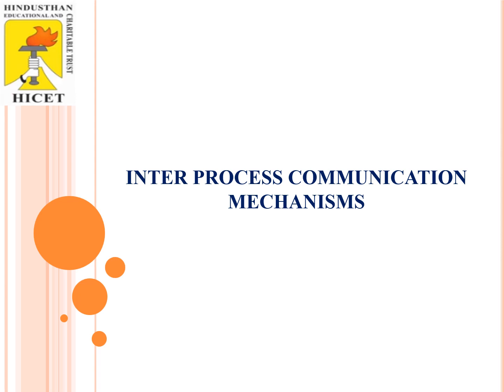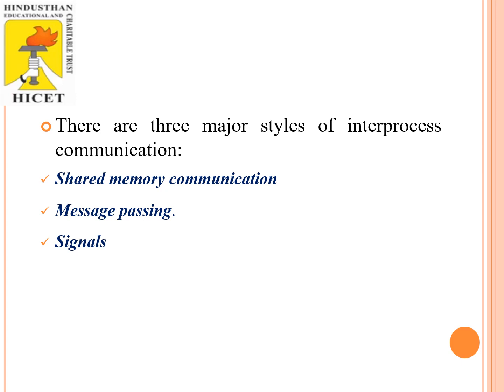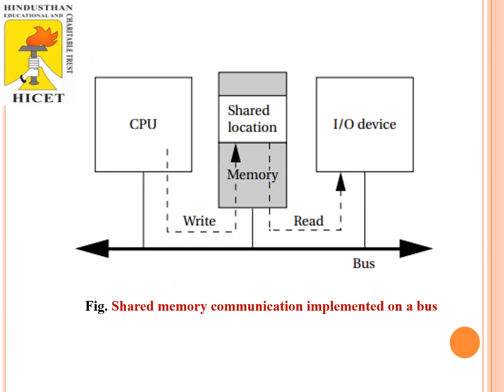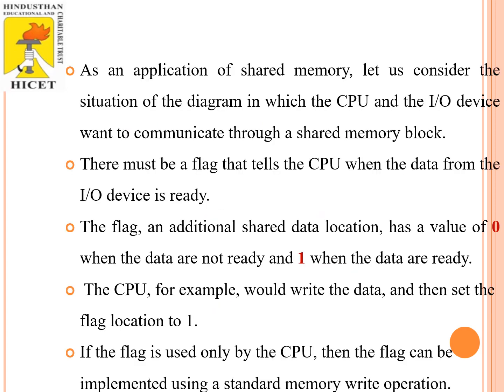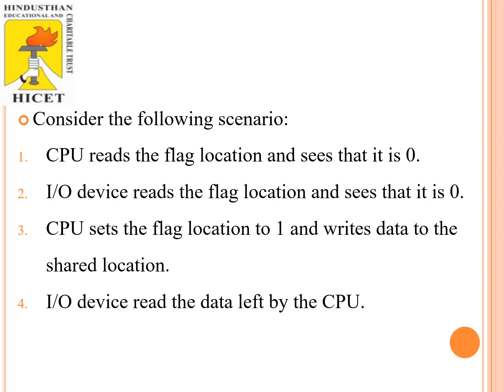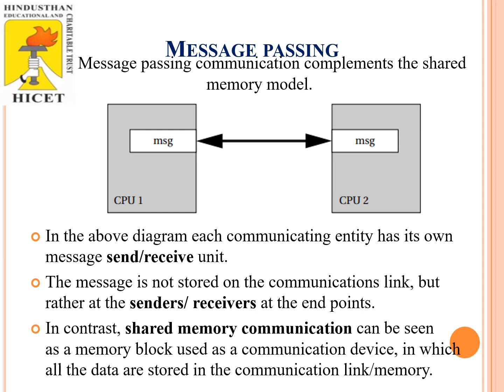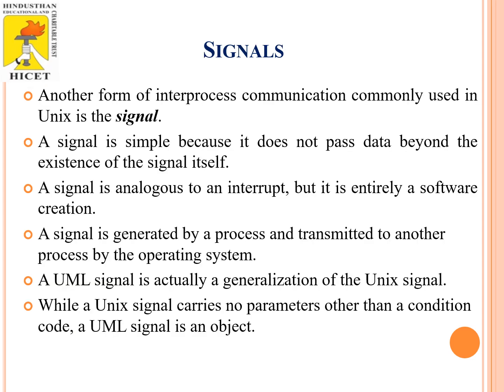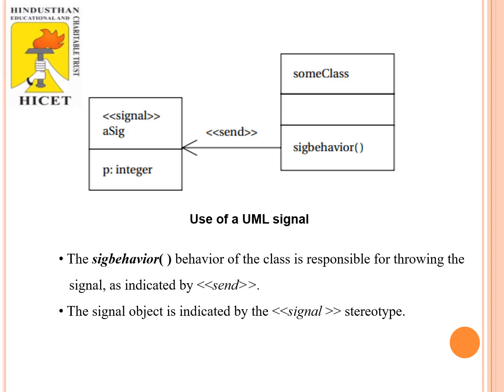Embedded System Design - Interprocess Communication Mechanisms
This video gives an idea about the way by which multiple processes can communicate with each other by means of Interprocess communication and importance of three different styles of communication